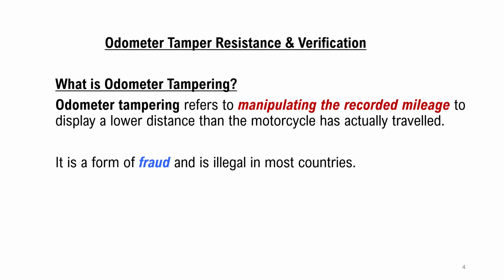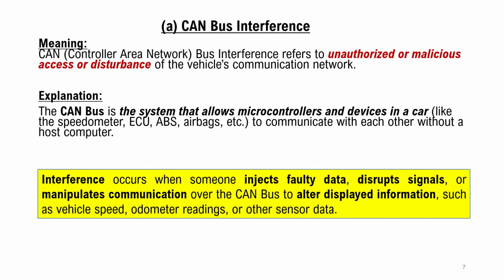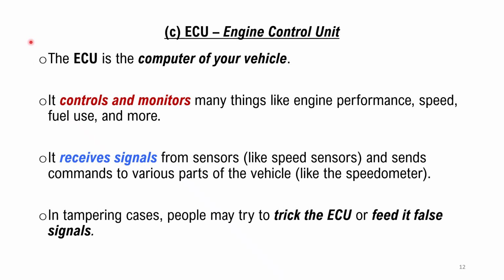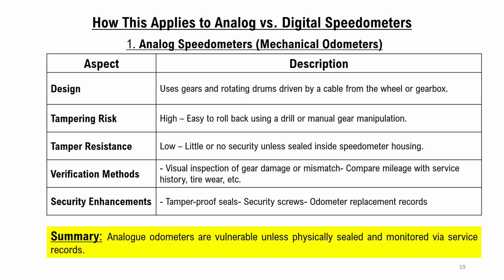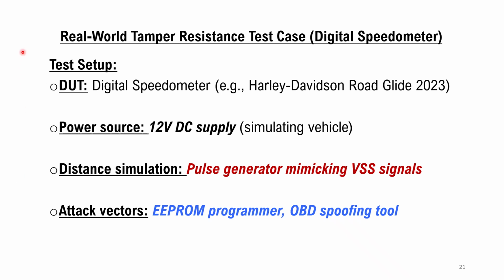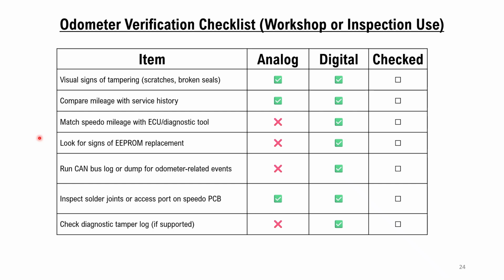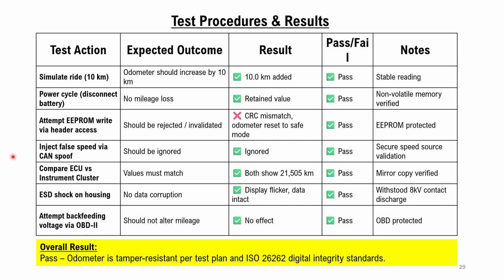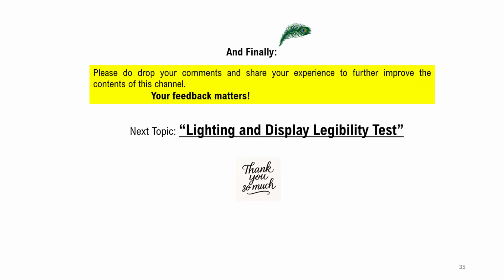Odometer Tamper Resistance & Verification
Odometer Tamper Resistance and Verification | Complete Guide with Test Case, Infographics & Checklist
Welcome to this in-depth and practical video on “Odometer Tamper Resistance and Verification”—a critical topic for automotive professionals, fleet managers, regulatory bodies, used car buyers, and anyone concerned with mileage fraud and vehicle integrity.
In This Video, You’ll Learn:
o The core objectives of odometer tamper resistance and why it matters
o Key aspects and procedures of tamper resistance testing
o A complete glossary of important terms (ECU, EEPROM, CAN Bus spoofing, etc.)
o Infographics to visually explain odometer verification methods
o A technical comparison between analog and digital speedometers regarding tamper vulnerability
o A real-world case study on digital odometer tampering resistance
o A detailed Odometer Verification Checklist
o A filled-out sample report + printable field inspection checklist template for immediate use
Whether you’re in vehicle inspection, automotive engineering, forensics, or simply wish to protect yourself from odometer fraud—this video will serve as your essential reference.
Downloads & Resources:
o Odometer Tamper Resistance Test Report (Filled Sample)
o Printable Field Inspection Checklist Template (PDF)
o Infographics (Visual Summary)

ओडोमीटर टैम्पर रेज़िस्टेंस और सत्यापन | टेस्ट केस, इन्फोग्राफिक्स और चेकलिस्ट के साथ संपूर्ण मार्गदर्शिका
इस गहन और व्यावहारिक वीडियो में आपका स्वागत है जिसका विषय है "ओडोमीटर टैम्पर रेज़िस्टेंस और सत्यापन" — यह एक अत्यंत महत्वपूर्ण विषय है ऑटोमोटिव पेशेवरों, फ्लीट मैनेजर्स, नियामक संस्थाओं, सेकंड-हैंड कार खरीदारों और उन सभी के लिए जो माइलेज धोखाधड़ी और वाहन की विश्वसनीयता को लेकर चिंतित हैं।
इस वीडियो में आप सीखेंगे:
• ओडोमीटर टैम्पर रेज़िस्टेंस के मुख्य उद्देश्य और यह क्यों महत्वपूर्ण है
• टैम्पर रेज़िस्टेंस परीक्षण के प्रमुख पहलू और प्रक्रियाएँ
• महत्वपूर्ण तकनीकी शब्दों की पूरी शब्दावली (जैसे ECU, EEPROM, CAN बस स्पूफिंग आदि)
• ओडोमीटर सत्यापन विधियों को समझाने वाले इन्फोग्राफिक्स
• एनालॉग बनाम डिजिटल स्पीडोमीटर की टैम्पर संवेदनशीलता की तकनीकी तुलना
• एक वास्तविक केस स्टडी जिसमें डिजिटल ओडोमीटर टैम्पर रेज़िस्टेंस का परीक्षण किया गया है
• एक विस्तृत ओडोमीटर सत्यापन चेकलिस्ट
• एक भरी हुई सैंपल रिपोर्ट + प्रिंटेबल फील्ड इंस्पेक्शन चेकलिस्ट टेम्पलेट, जिसे आप तुरंत उपयोग कर सकते हैं
चाहे आप वाहन निरीक्षण, ऑटोमोटिव इंजीनियरिंग, फॉरेंसिक क्षेत्र में हों, या फिर खुद को ओडोमीटर धोखाधड़ी से बचाना चाहते हों — यह वीडियो आपके लिए एक अनिवार्य संदर्भ सिद्ध होगा।
डाउनलोड्स और संसाधन:
• ✔️ ओडोमीटर टैम्पर रेज़िस्टेंस टेस्ट रिपोर्ट (भरी हुई सैंपल रिपोर्ट)
• ✔️ प्रिंटेबल फील्ड इंस्पेक्शन चेकलिस्ट टेम्पलेट (PDF)
• ✔️ इन्फोग्राफिक्स (दृश्य सारांश)